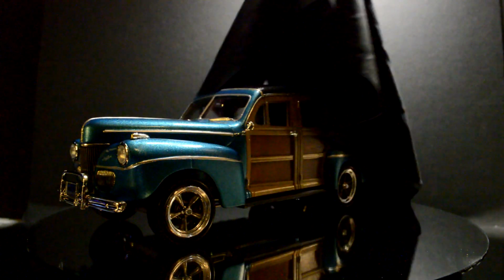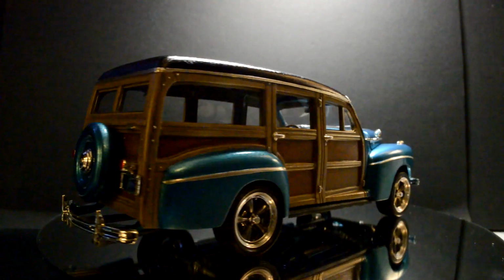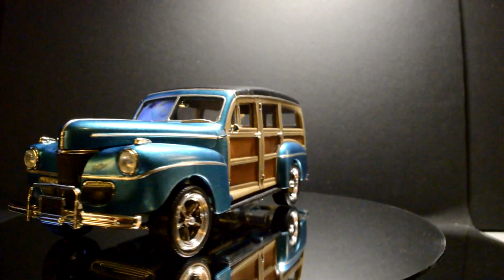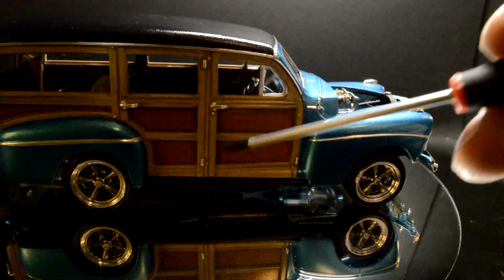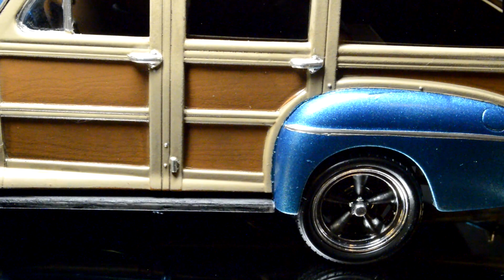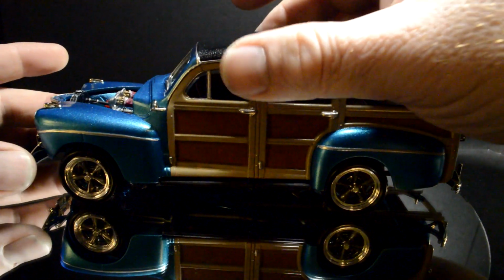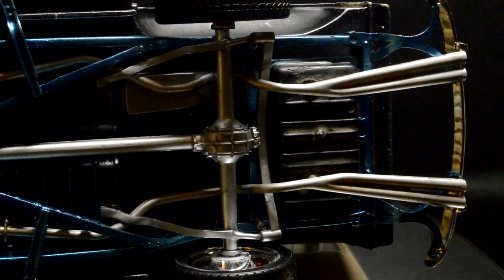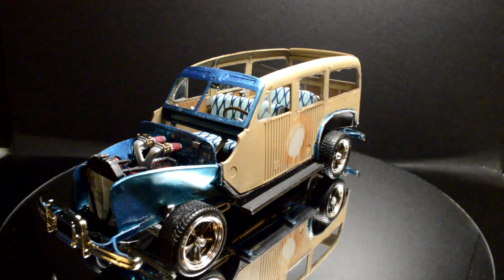AMT 41 Ford Woody Final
What a great kit let me know what you think.